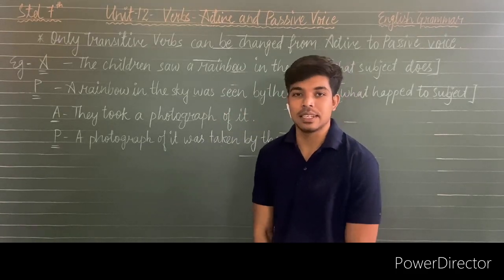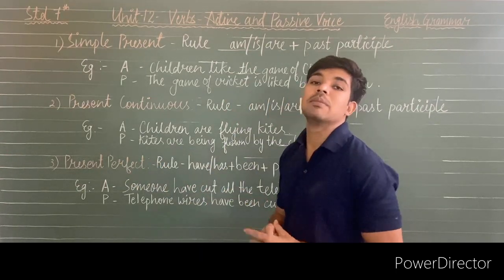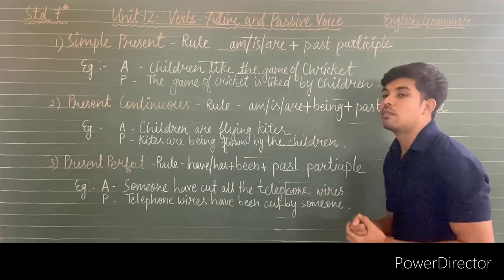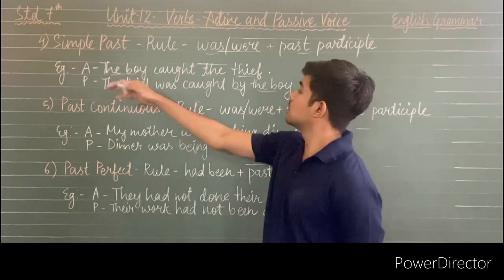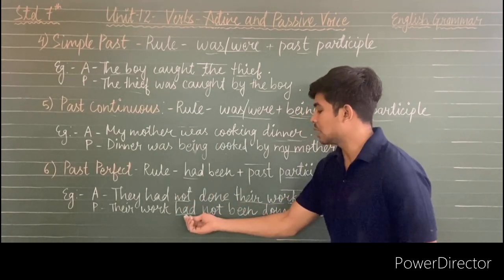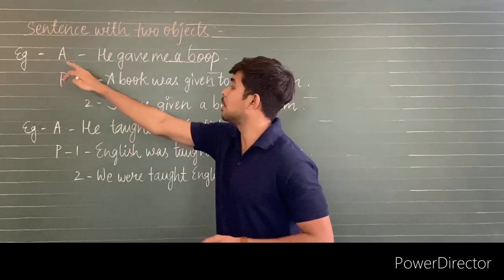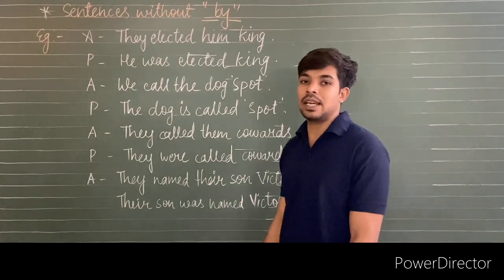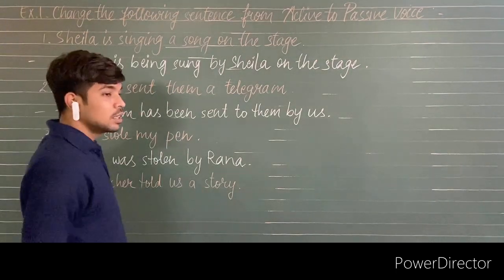Std. -7th English Grammar Unit-12 Verbs- Active and Passive voice by Mr. Deepak Solanki